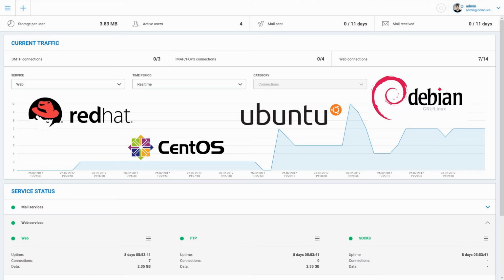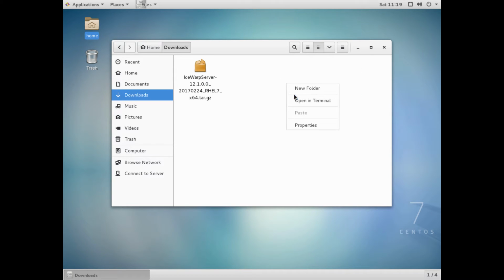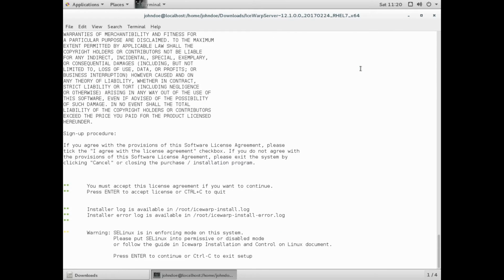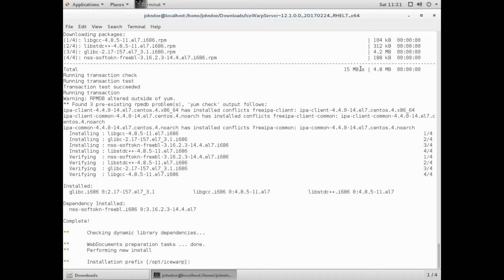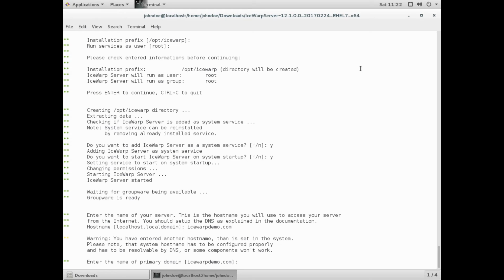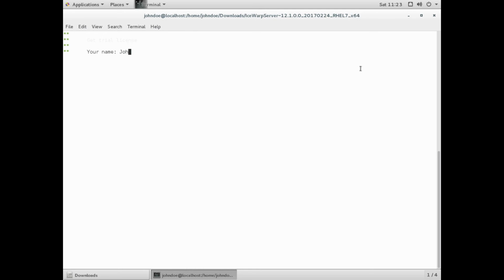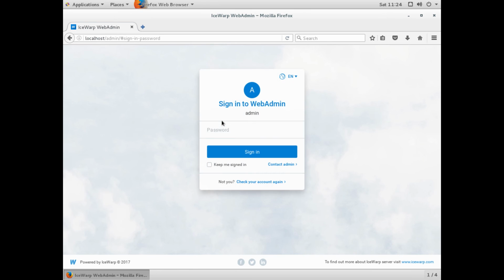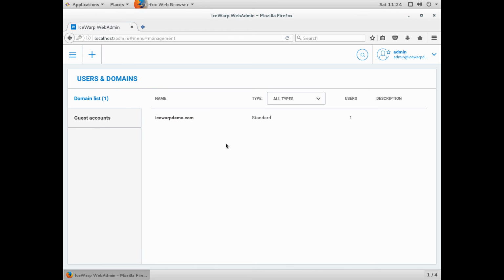IceWarp Server Installation on Linux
This video focuses on teaching you how to install IceWarp Server on Linux in a few basic steps. Learn where to download install package from, how to setup basic options and where to check running services in web administration.